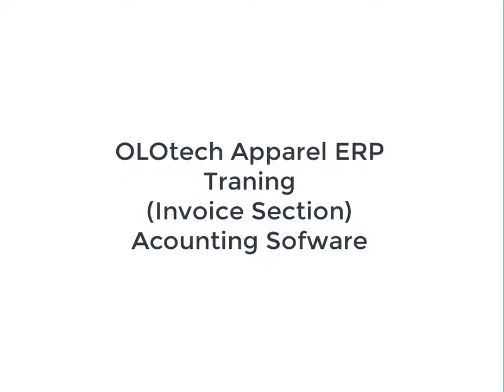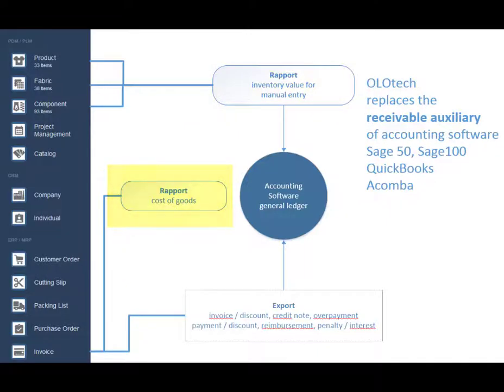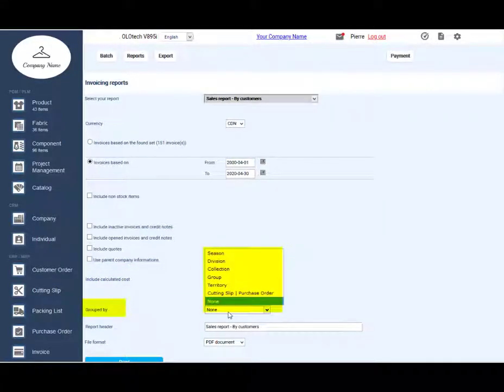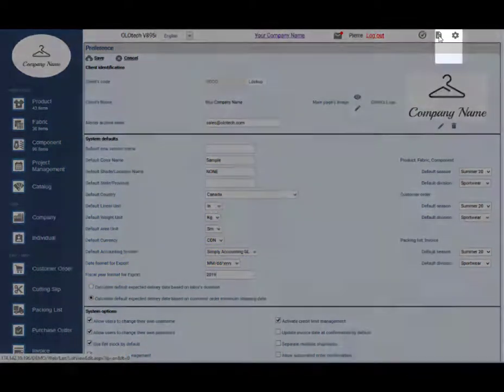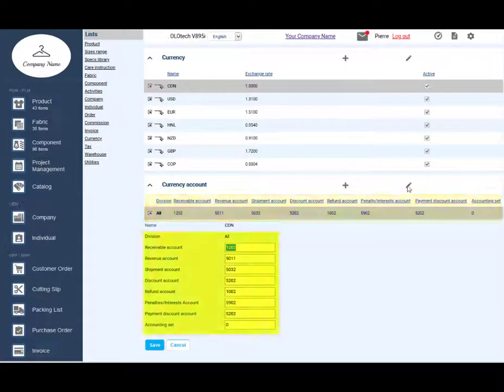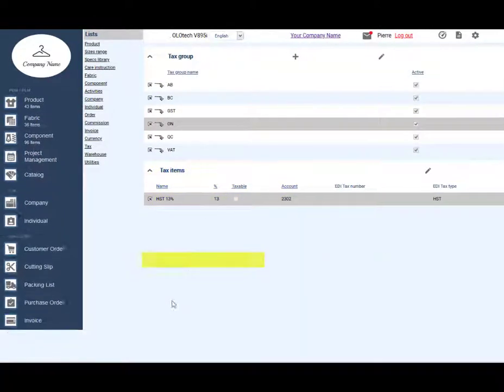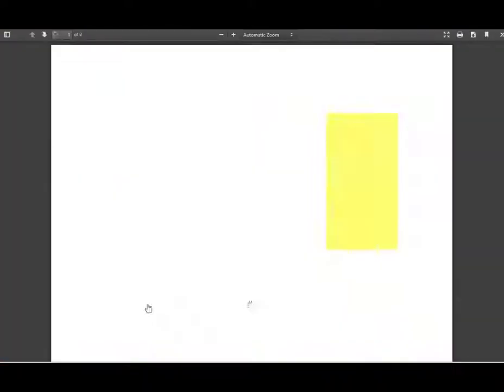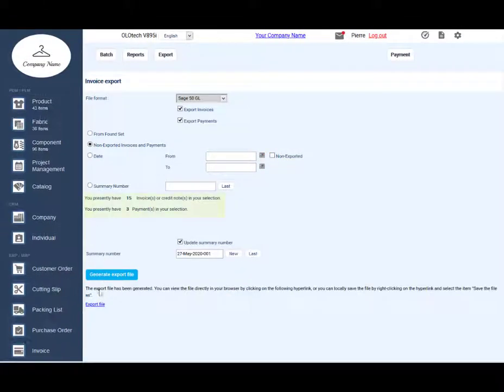Invoice | Accounting Software